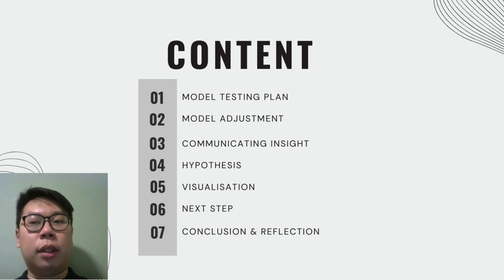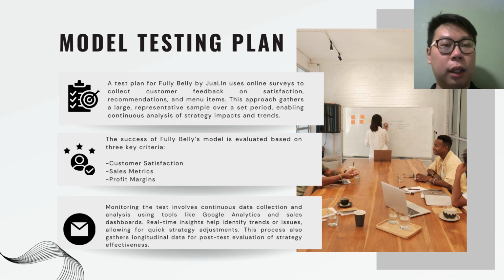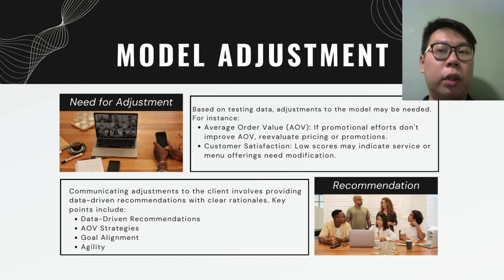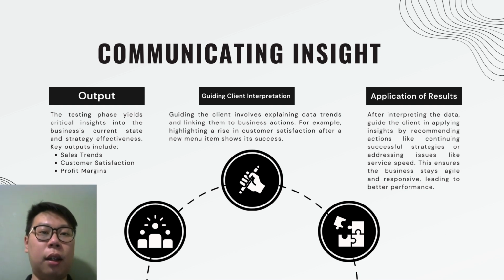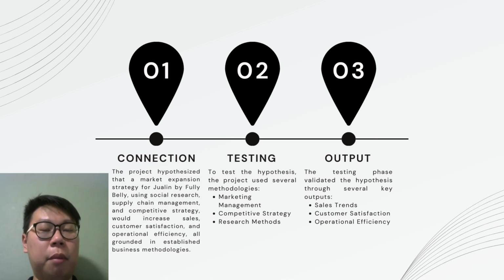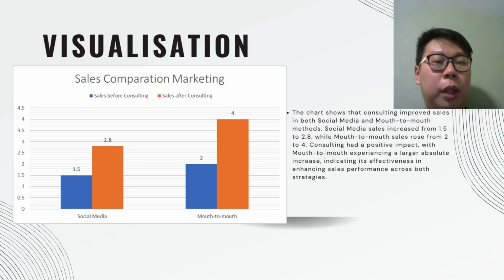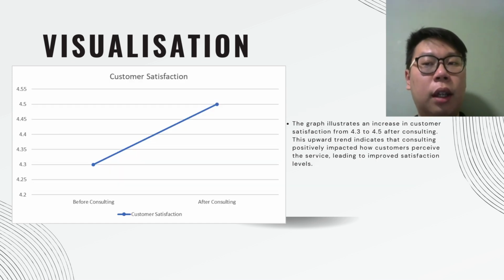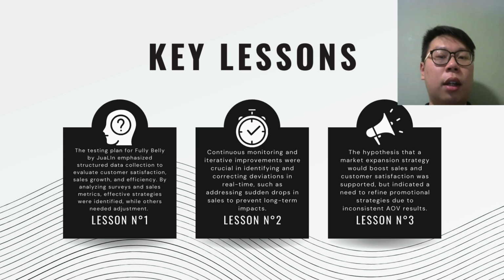CLIENT PROJECT Closure & Reflection